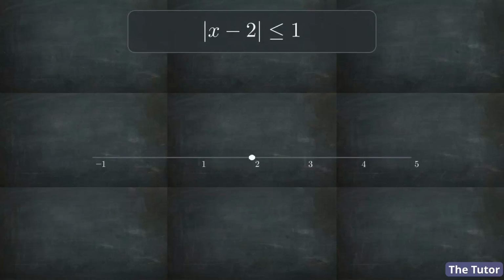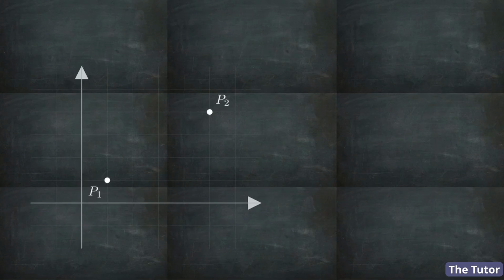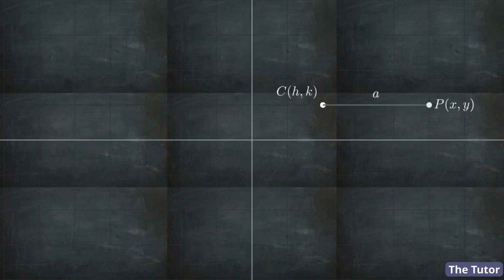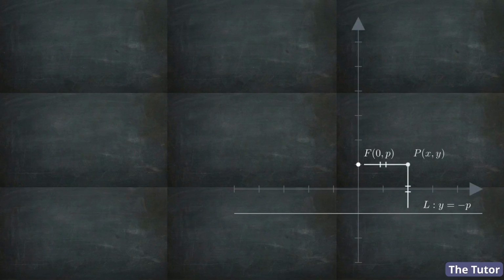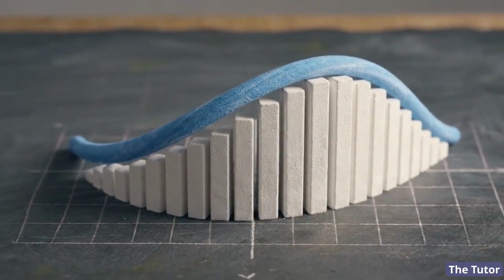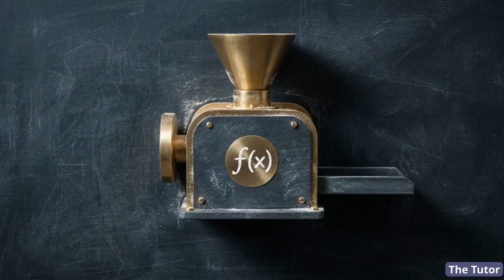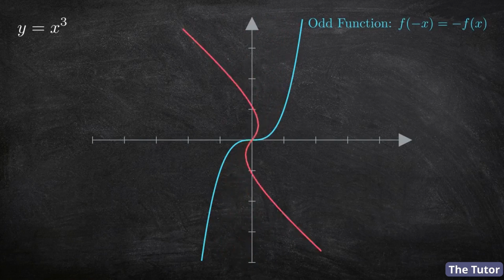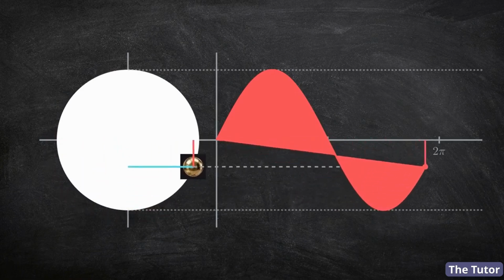Preliminaries of Calculus | Calculus: A Complete Course L-0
This video introduces the foundational geometry and algebra that underpin calculus. It explains how algebraic equations translate into geometric shapes, how distance and slope define movement, and how functions and trigonometry extend these ideas into dynamic systems. The focus is on building the coordinate framework—intervals, lines, circles, parabolas, ellipses, and hyperbolas—that calculus uses to measure change, limits, and areas under curves.

Highlights
0:00 Algebra as geometry
1:08 Distance and inequalities
2:00 Pythagorean distance and slope
3:00 Circles and completing the square
4:03 Parabolas and applications
7:00 Functions and transformations
8:01 Unit circle and trigonometry
9:06 Real-world application

The Tutor is a channel about animating Math, Data Science, Machine Learning & Tech world in all senses of the word animate & 3D visualization.